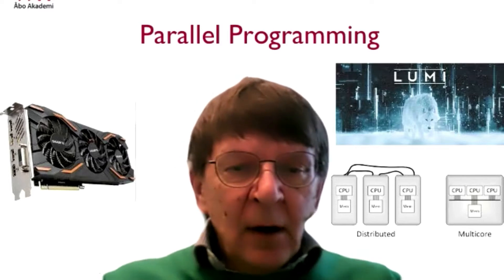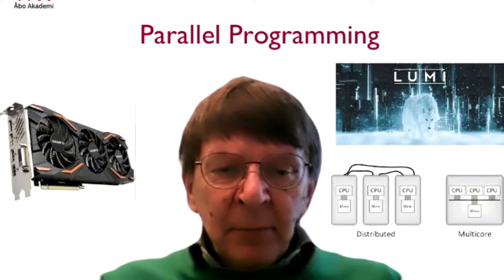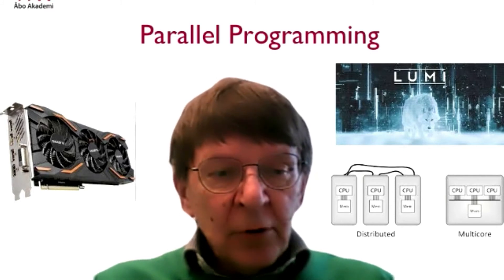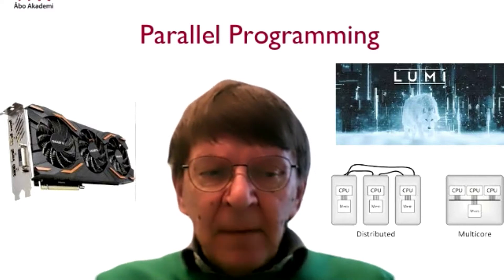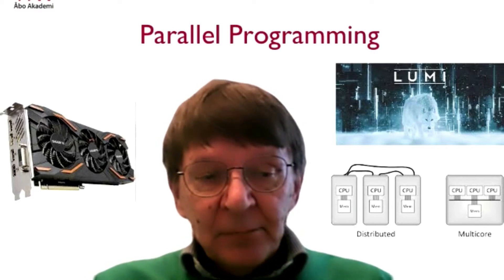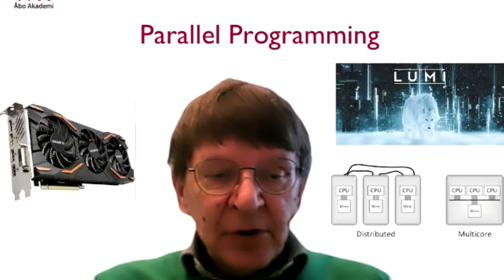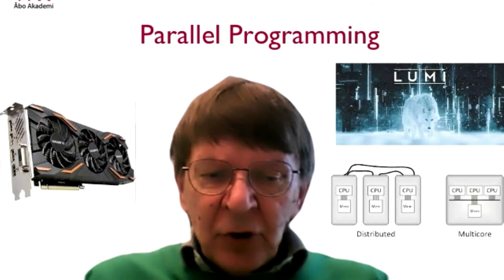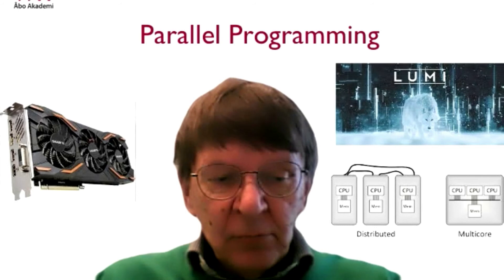EDISS video series: Parallel Programming at AAU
In this video, Professor Jan Westerholm gives insights about his course Parallel Programming at Åbo Akademi University. EDISS students can choose to take this course during their first-year studies in Finland.

Remember that you can enable subtitles from the cc function!